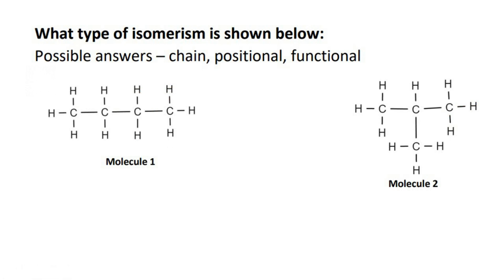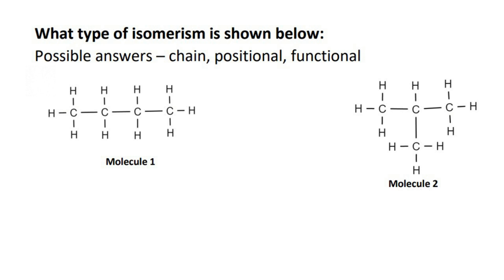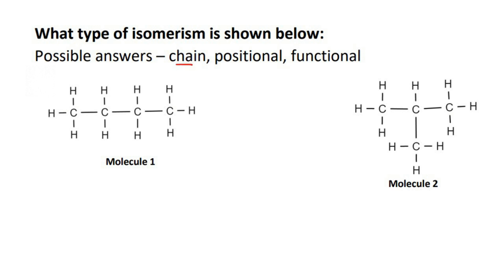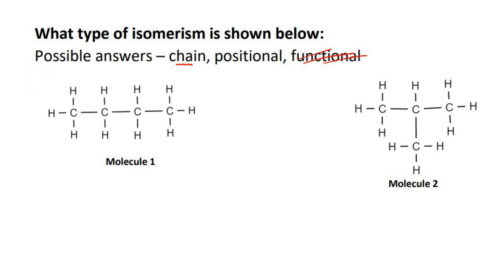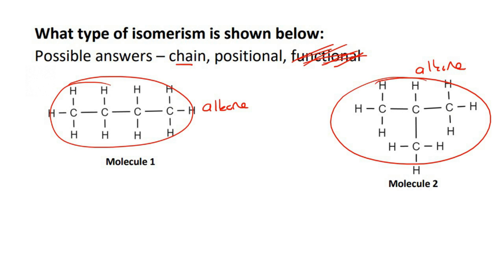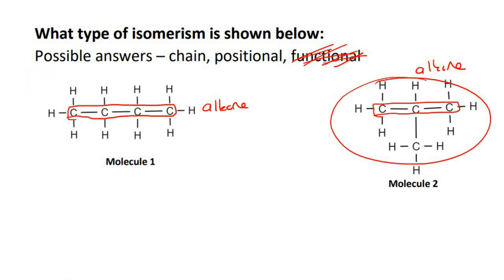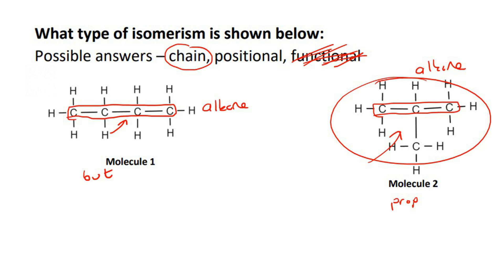Isomers Organic Chemistry Grade 12